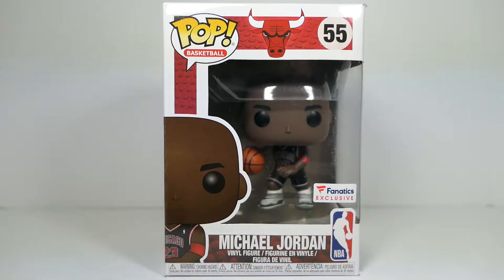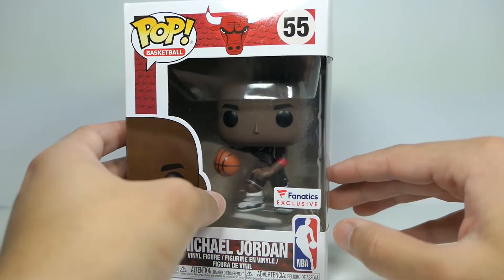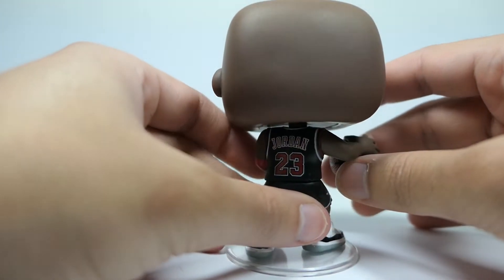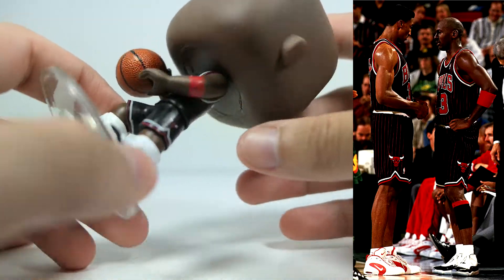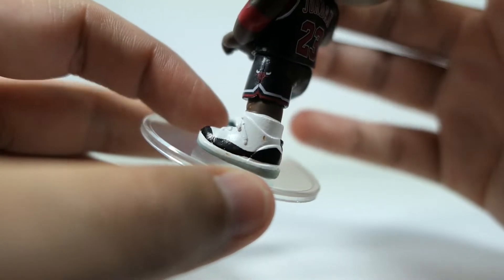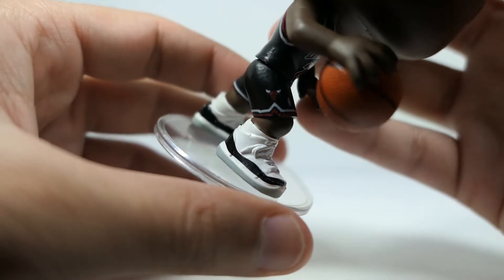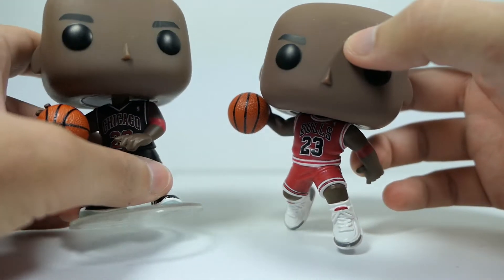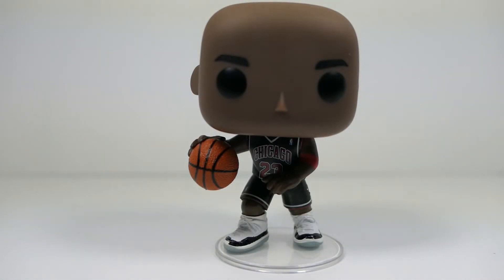Michael Jordan Fanatics Exclusive Funko Pop Review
Hey guys! Today we're taking a look at the Fanatics Exclusive Michael Jordan Funko Pop! I'm so happy to finally have this in my collection!